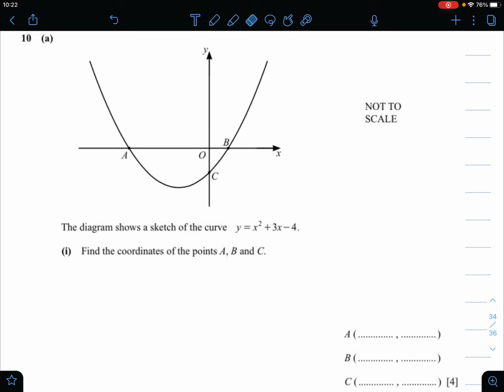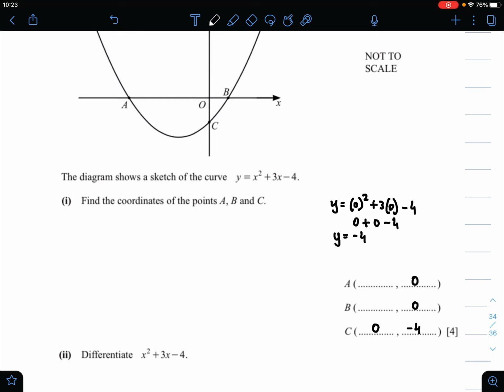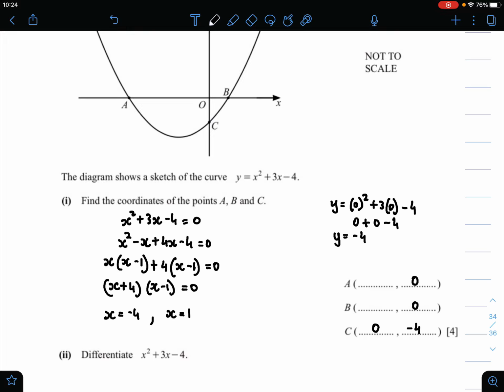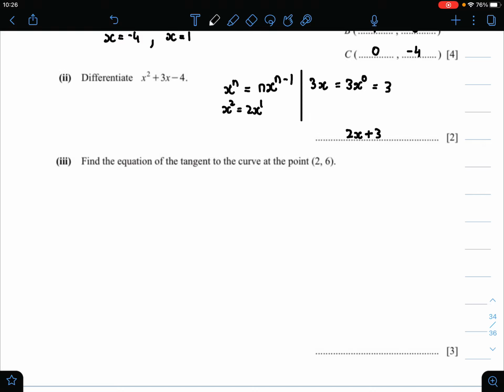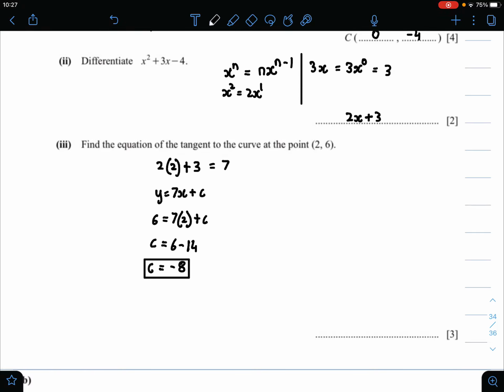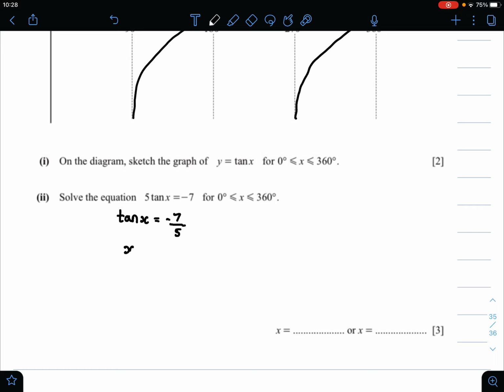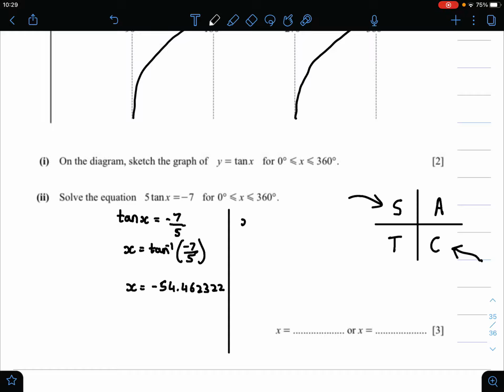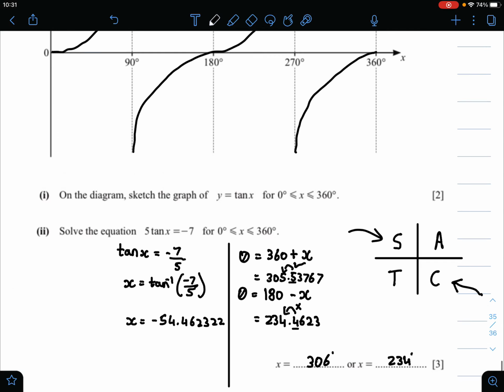igcse extended mathematics | paper 4 | graphs